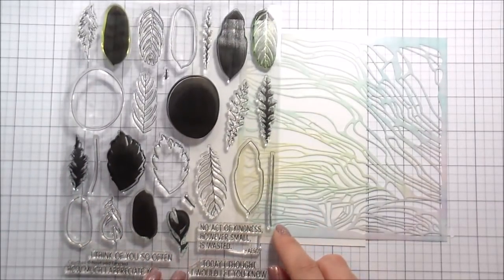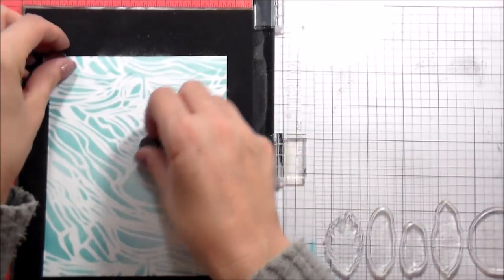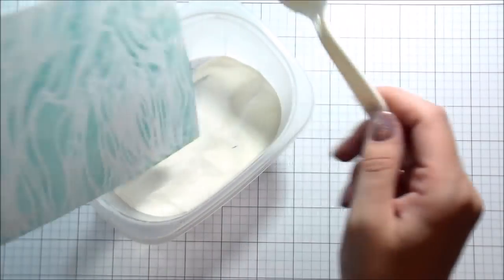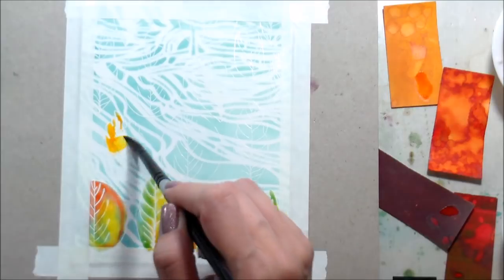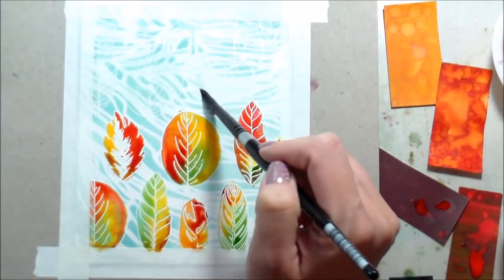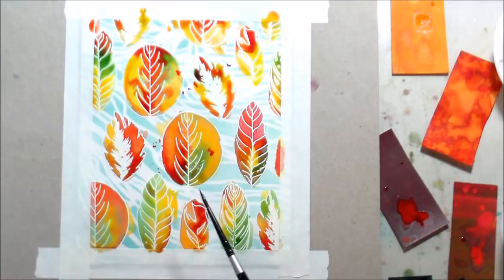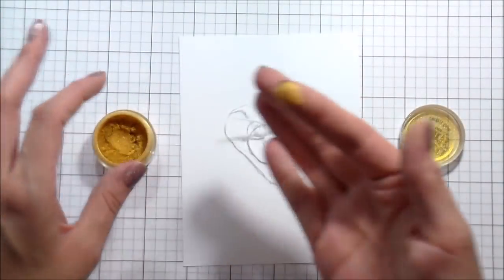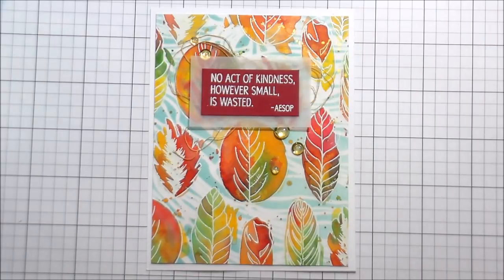Peerless Watercolor: Autumn Card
I'll have a new video up soon sorry it's been so long!

I shared this one a few weeks ago on Neat and Tangled's channel. I created an Autumn card using their Calathea stamp set and Rice Paddies Stencil featuring Peerless watercolors